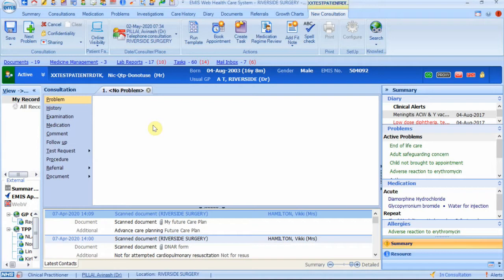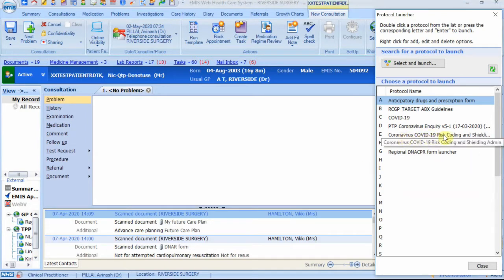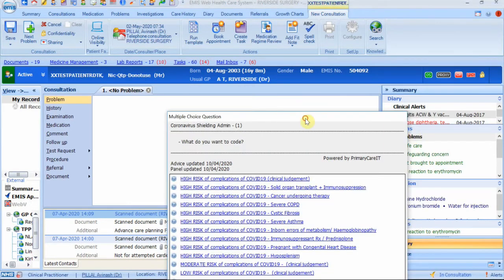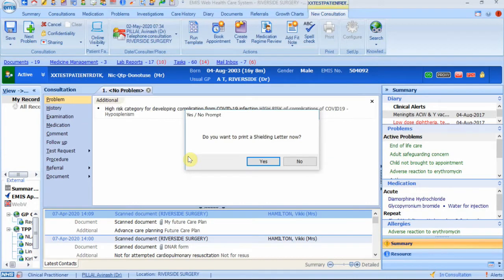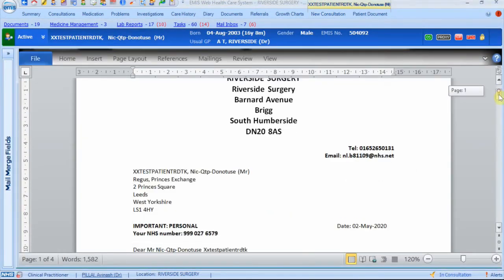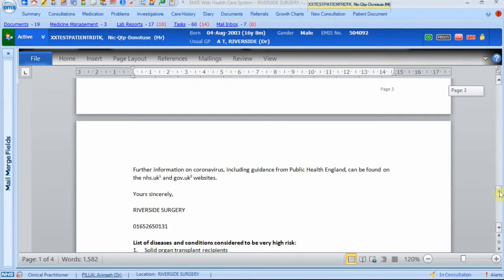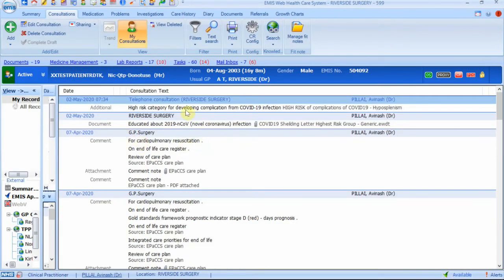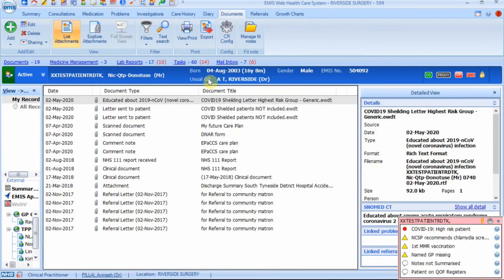NLCCG IT Strategies : EMIS Protocol launcher shortcut for Covid-19 Risk stratification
This video shows users how to use the EMIS Protocol launcher shortcut for COVID-19 Risk stratification